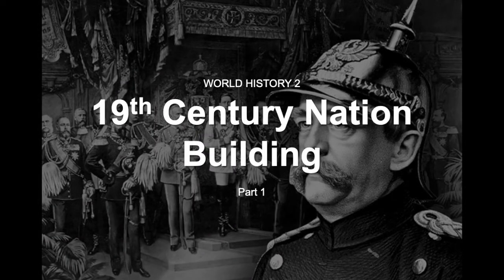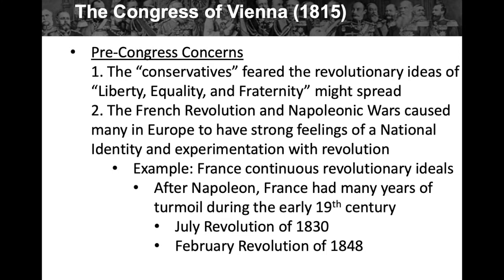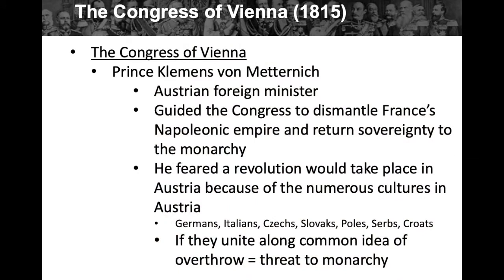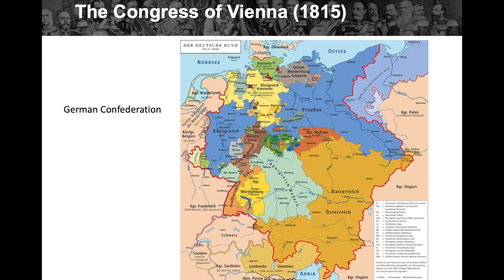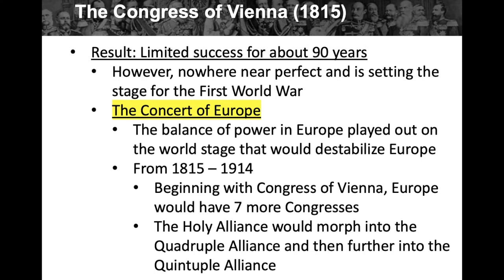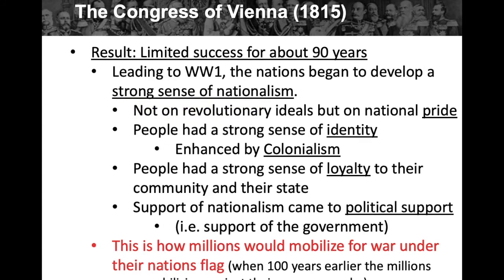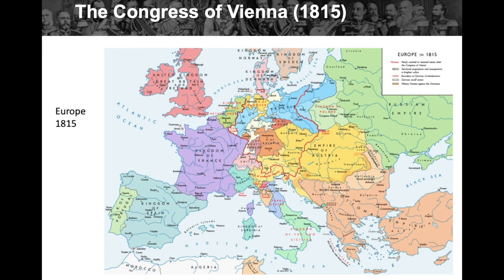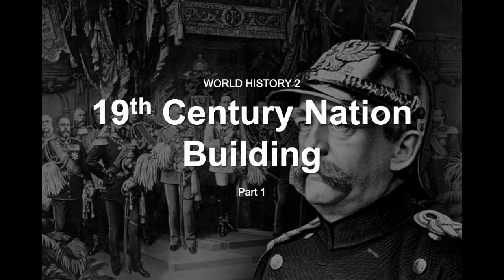WH2 WK 7 SESS 1